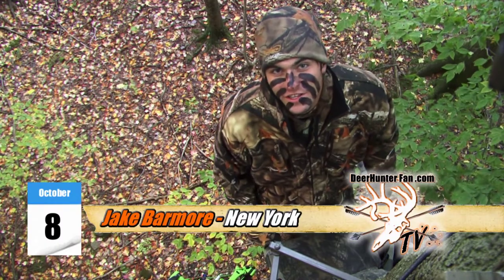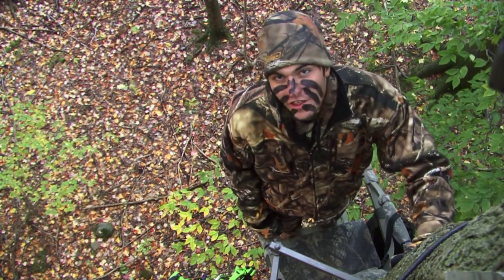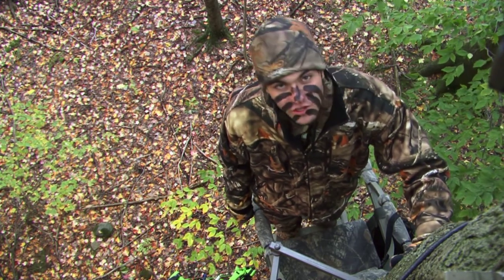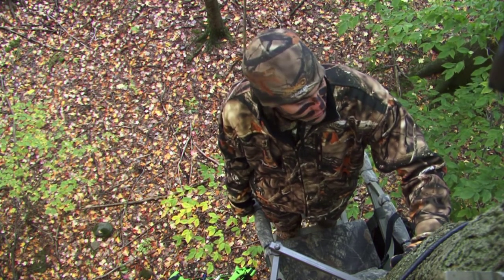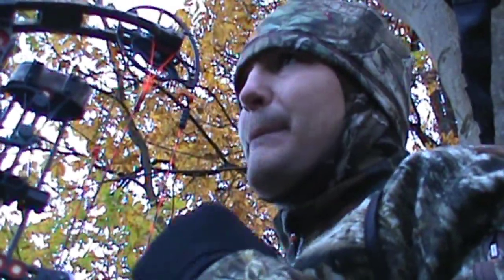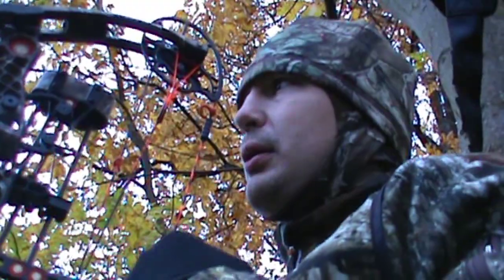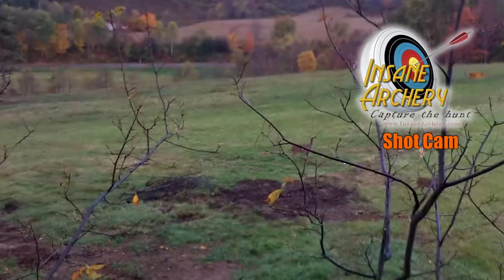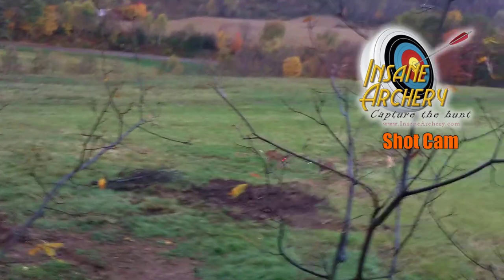2012 Archery Kill October 15 Episode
Watch Brian get a shot at a doe and Eric Herman down his first deer with a bow.